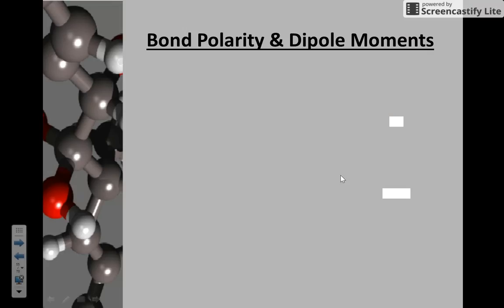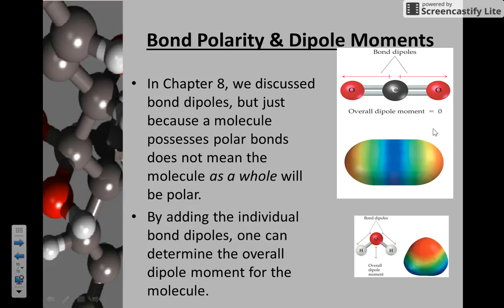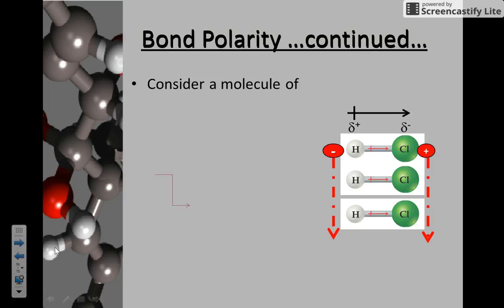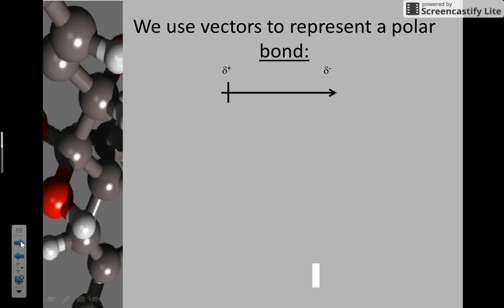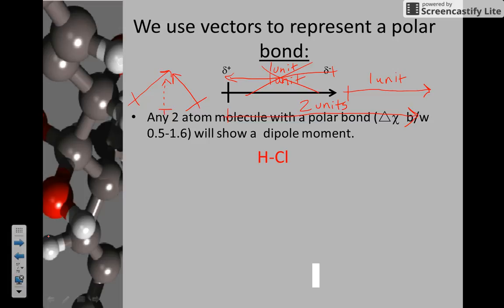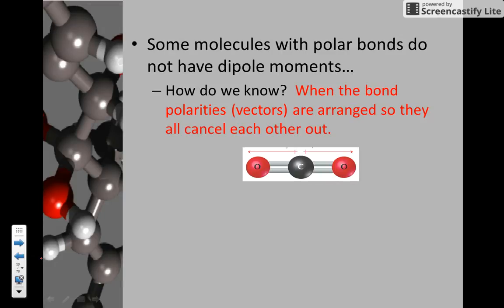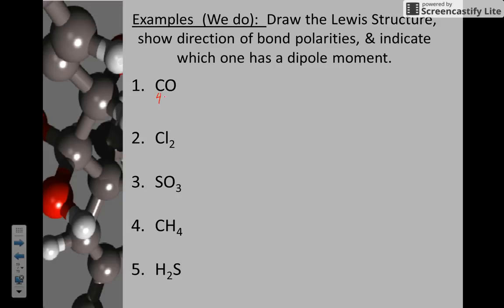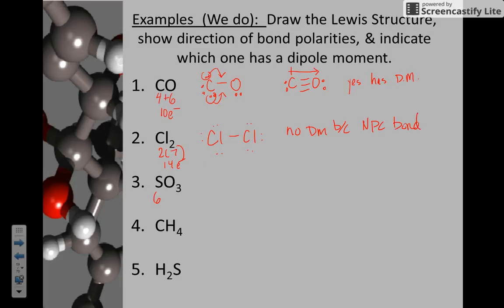Mar 8, 2017 10:00 AM